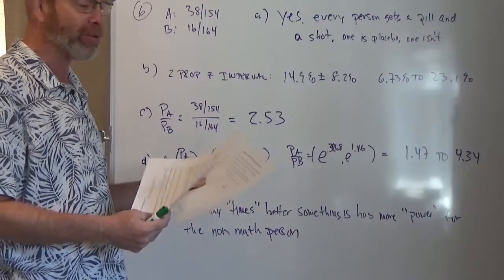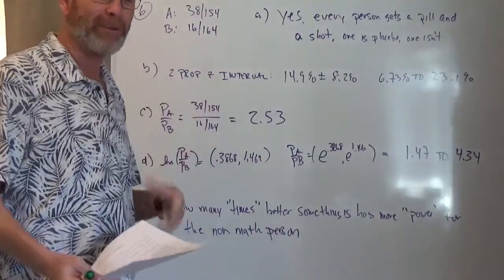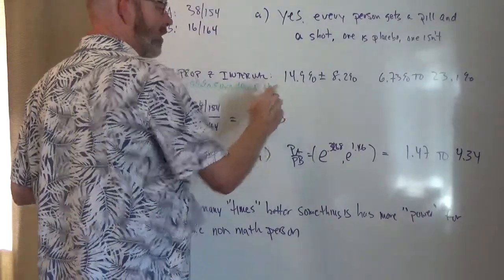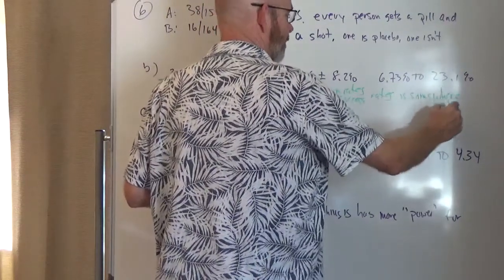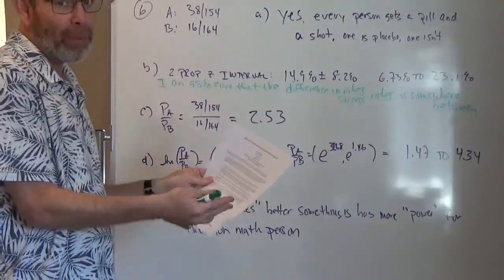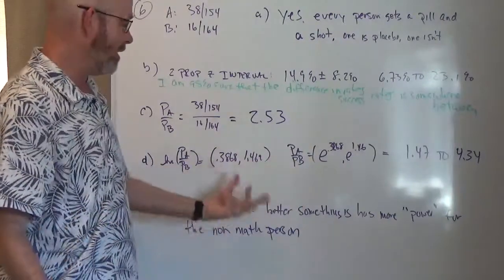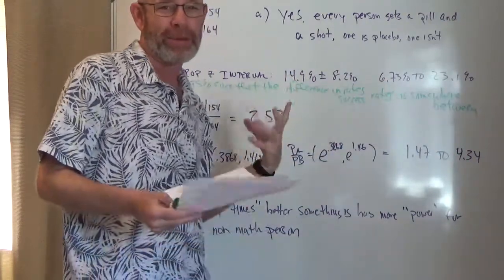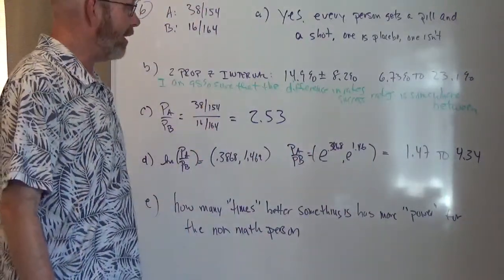Stats - April 2 HW - Problem 6